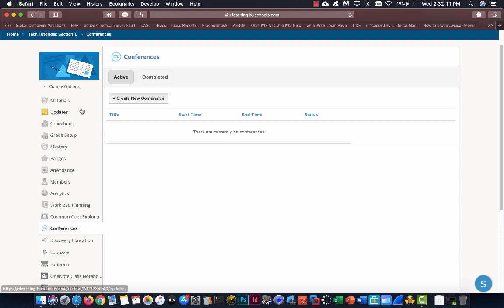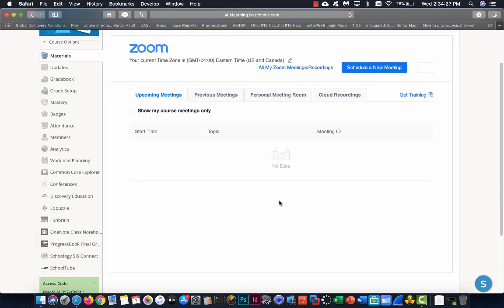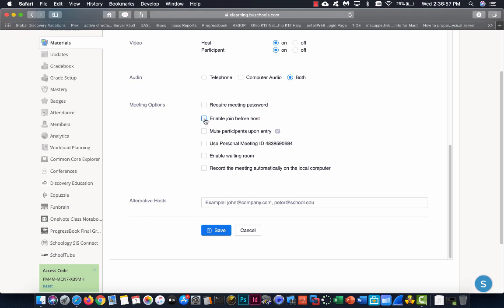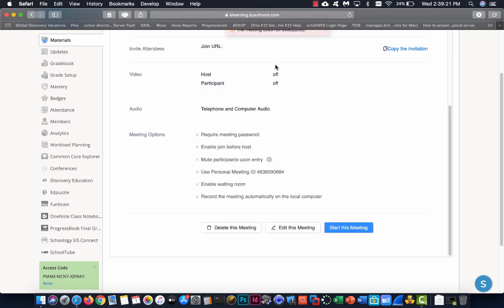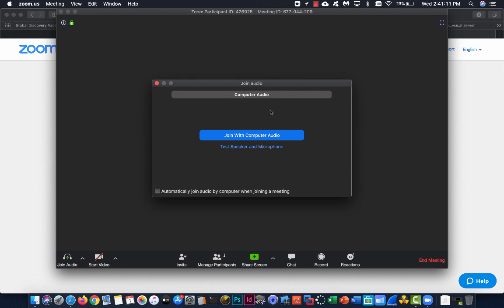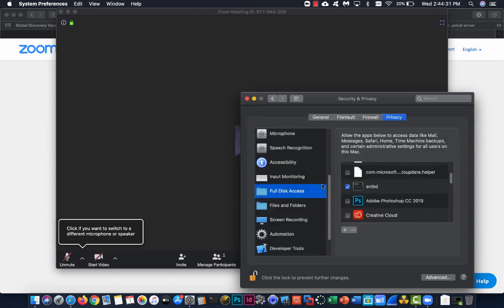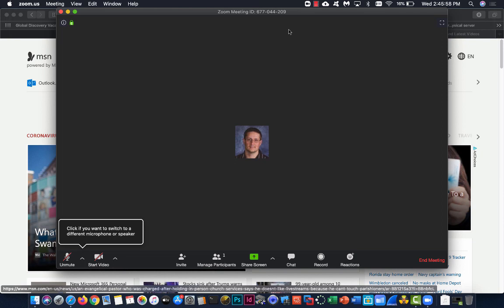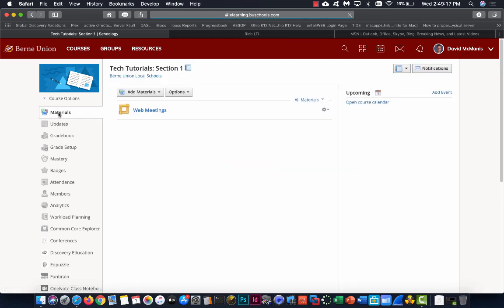Using Zoom in Schoology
Short video to show you how to access Zoom in Schoology